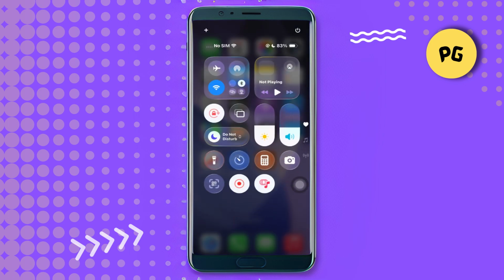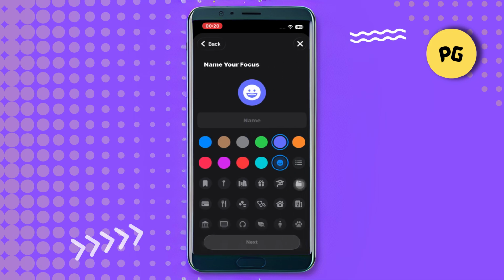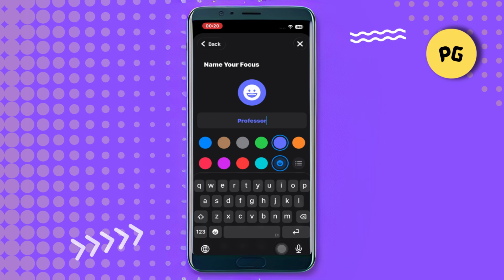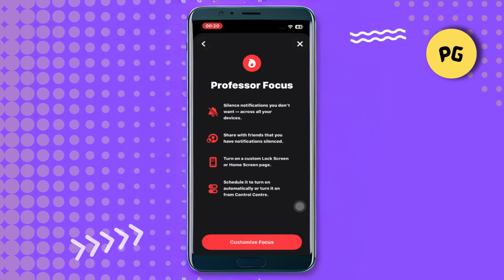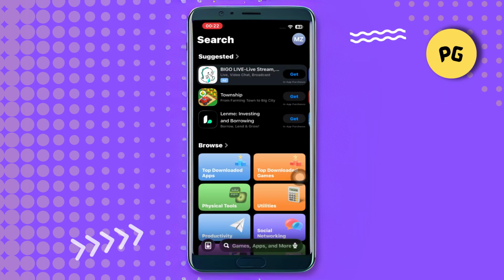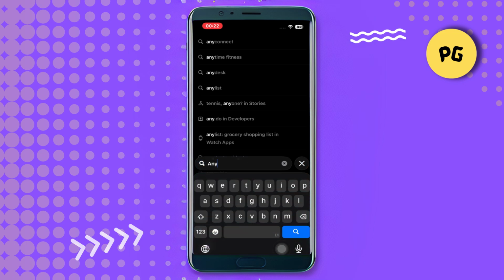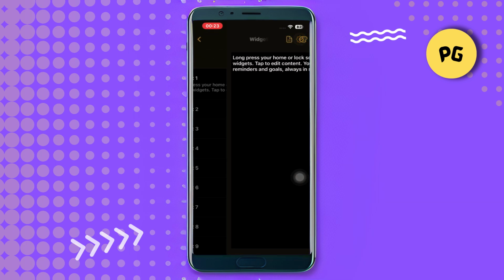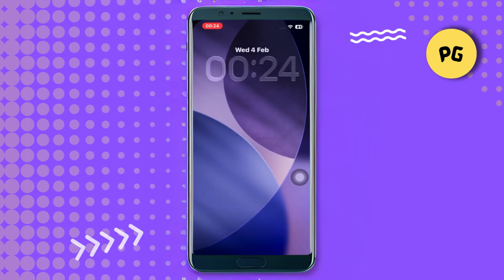How to Add your Name on your iPhone Lock Screen (Step-By-Step)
How to Add your Name on your iPhone Lock Screen
Add your Name on your iPhone Lock Screen
How to Add your Name on iPhone Lock Screen
How to Add your Name To Lock Screen on your iPhone